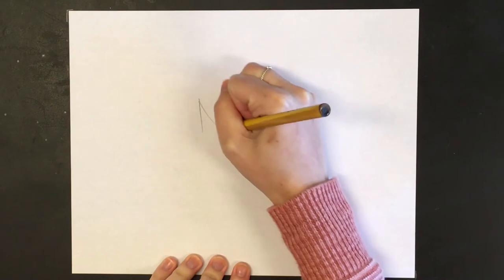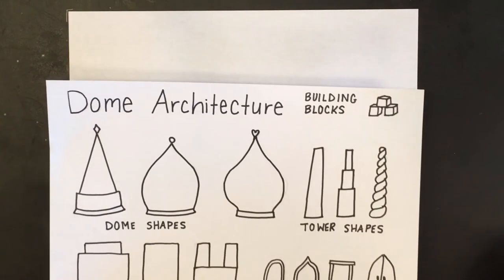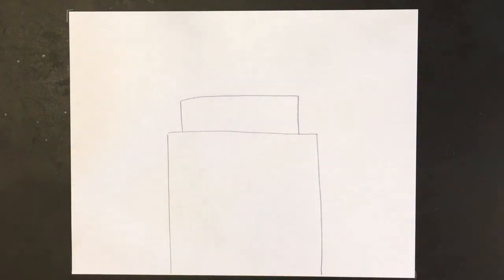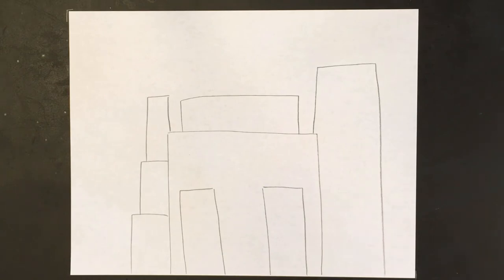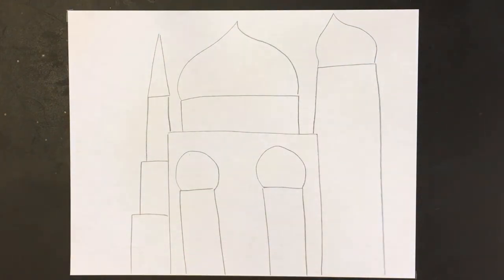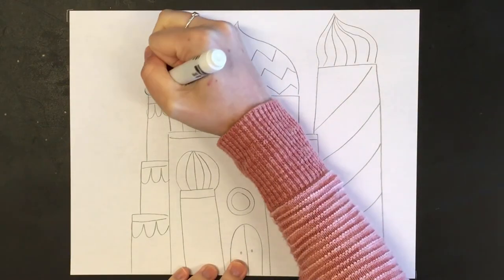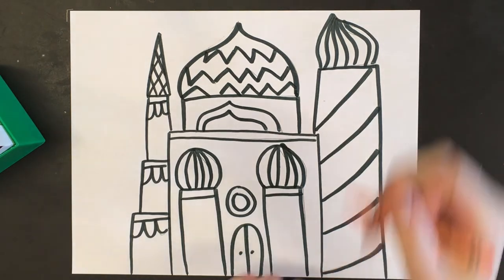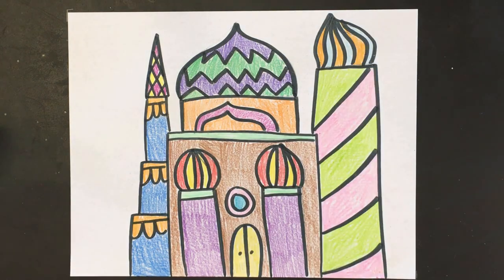Dome Architecture - Drawing Lesson